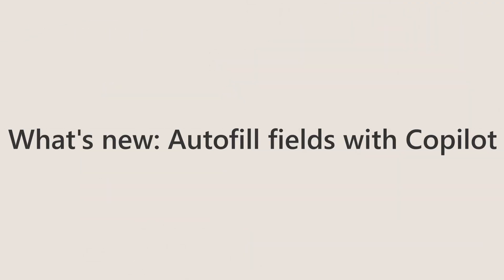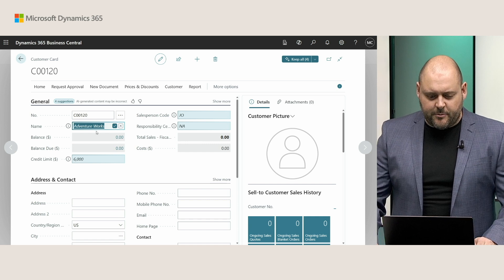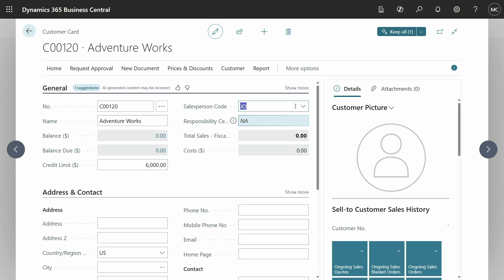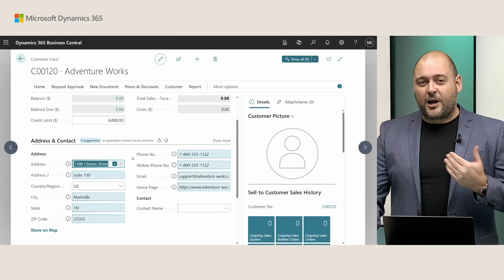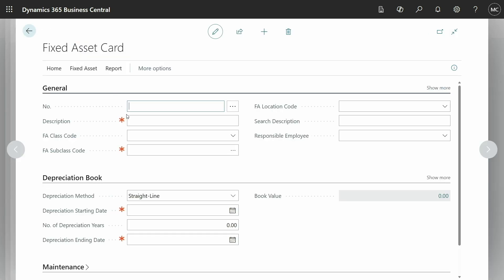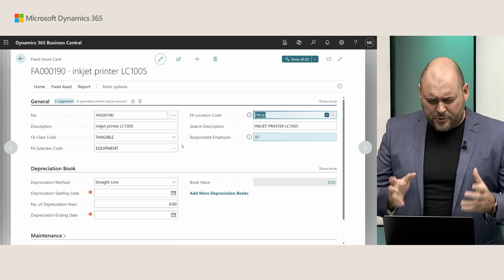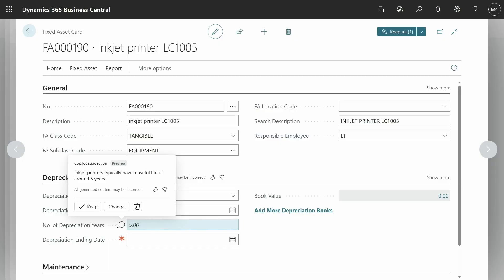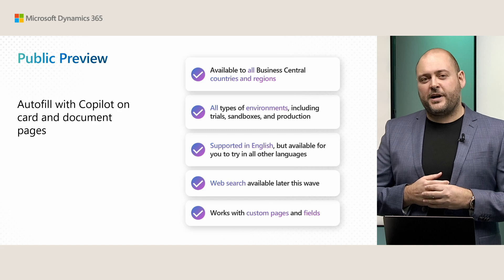What's new: Autofill fields with Copilot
Are you typing information into Business Central all day long? Copilot suggests appropriate field values, making data entry quicker and reducing the need to look up information first.

00:36 - Learn the basics
03:06 - Copilot searches the web
05:07 - Keyboard experience
06:47 - AI-generated suggestions
08.22 - Availability